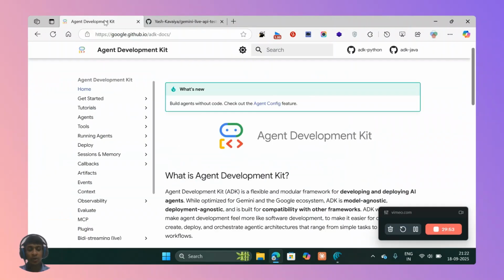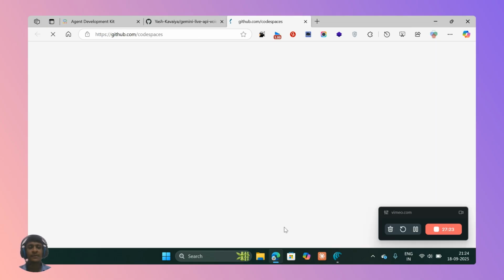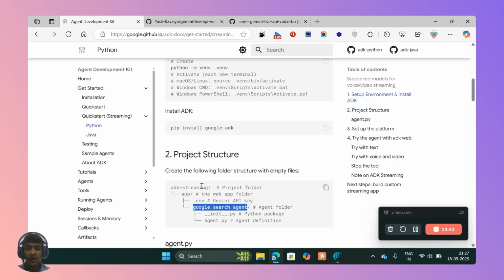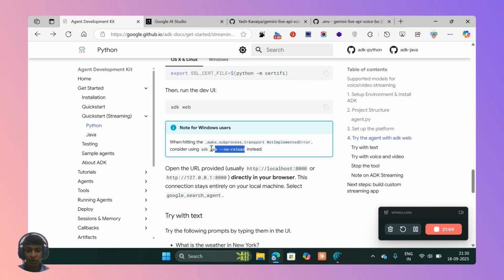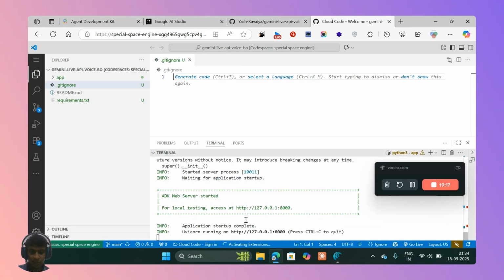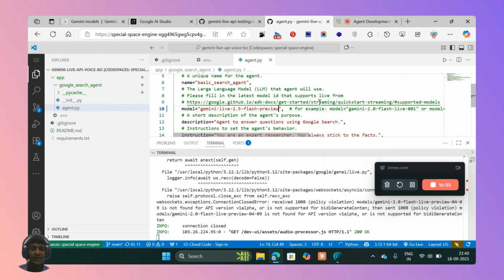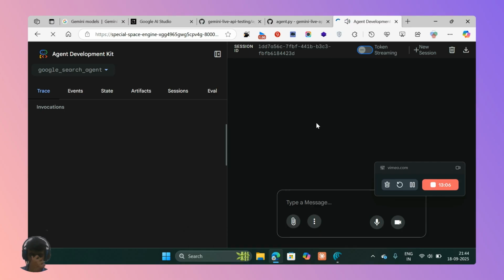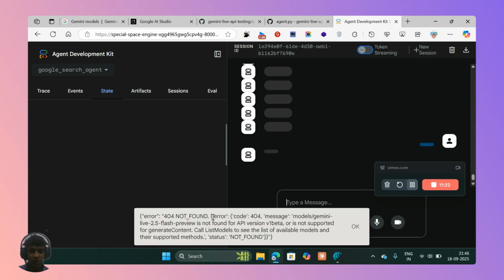How to Create Voice Bot using Gemini Live API and Google ADK